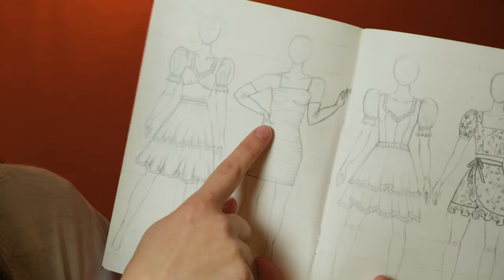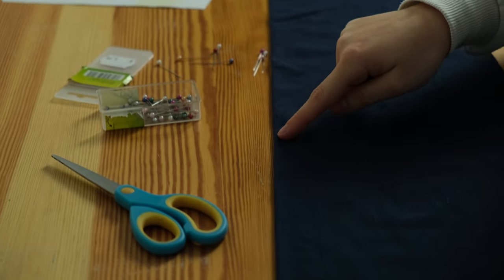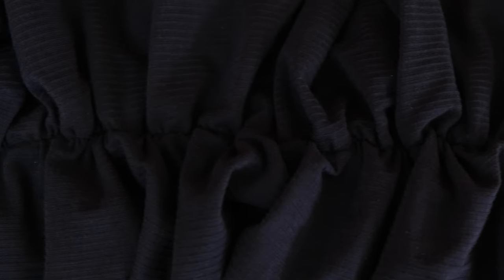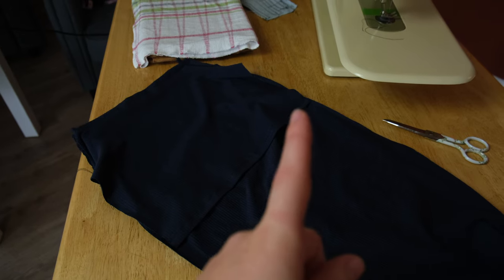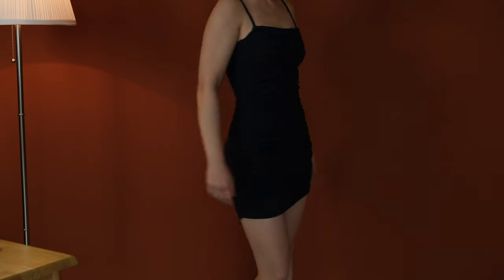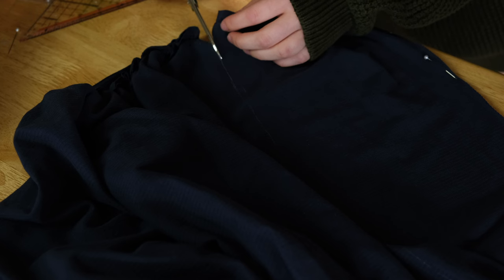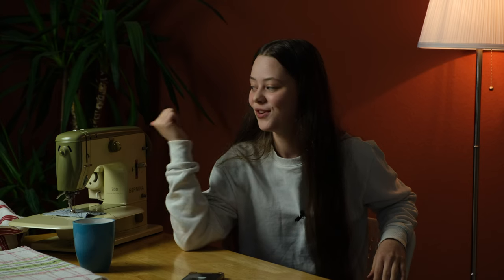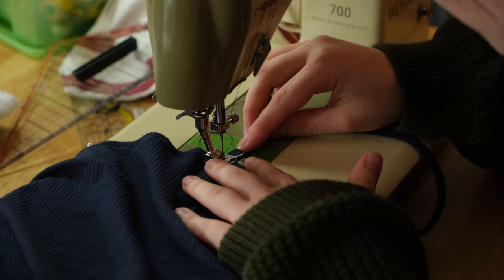Creating a Partydress from SCRATCH!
I wanted to sew a really cute bodycon dress and thought that it would be super easy... I was wrong! But it was fun anyways and I learned a lot.
I hope you did too and that you enjoyed the video.

See you!

Timestamps:
00:00 Intro + Pattern
01:32 Cutting
02:27 Straps
03:03 Neckline
03:35 Assembling dress Dress
04:50 Problems…
06:01 Trying to fix the Problems
07:58 Finishing Touches
08:18 What I learned sewing this dress
09:53 Recomendations